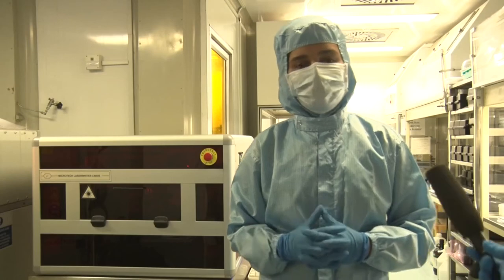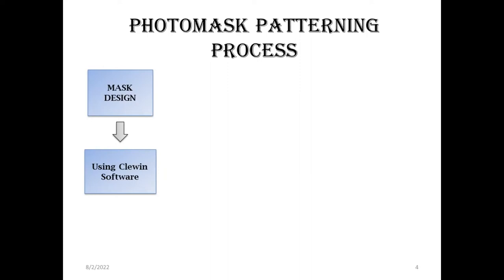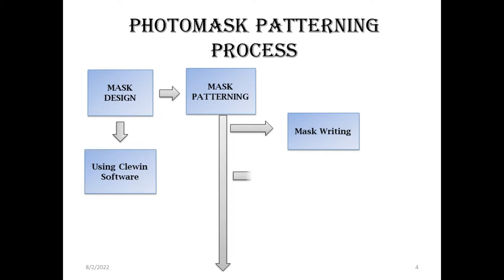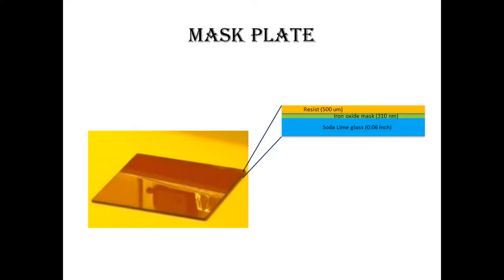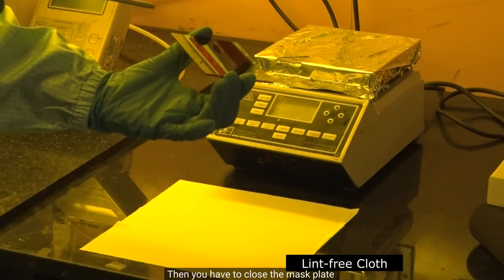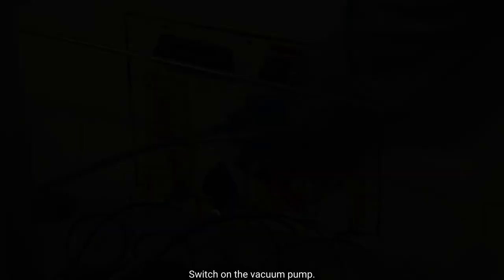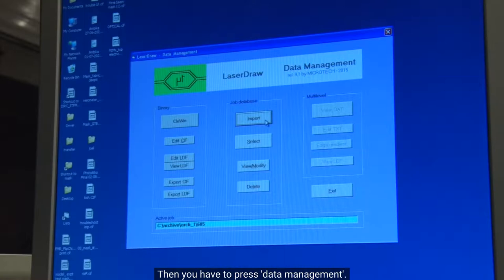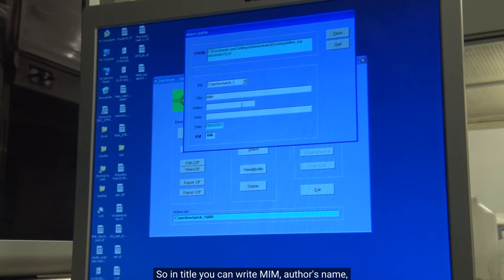Mask Writing using Laser Writer | Photomask Patterning Process (Part1/4) | INUP-i2i @ IIT Bombay